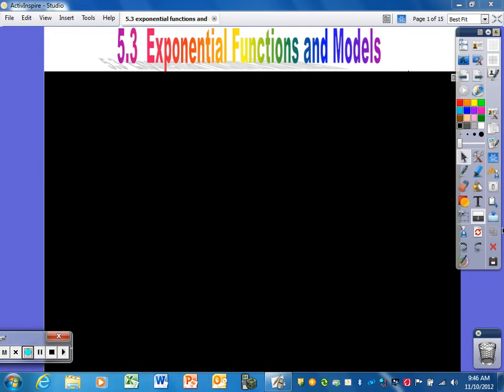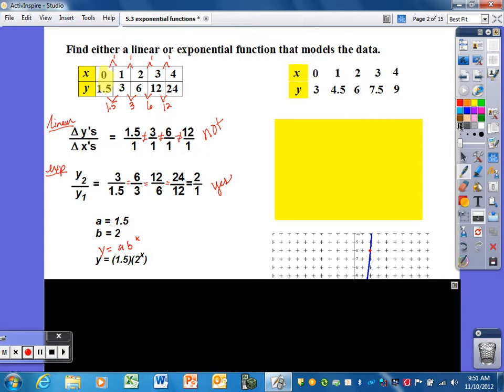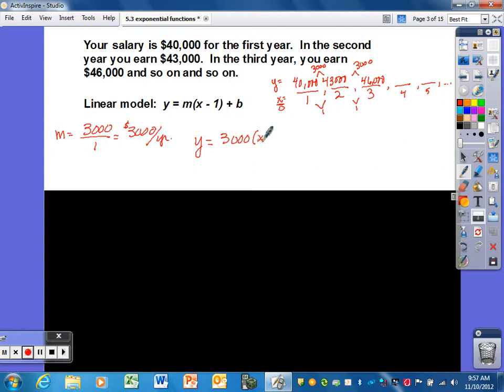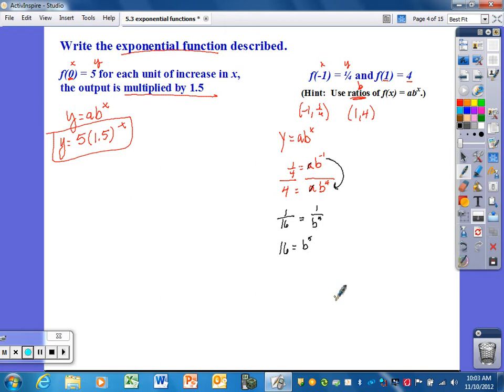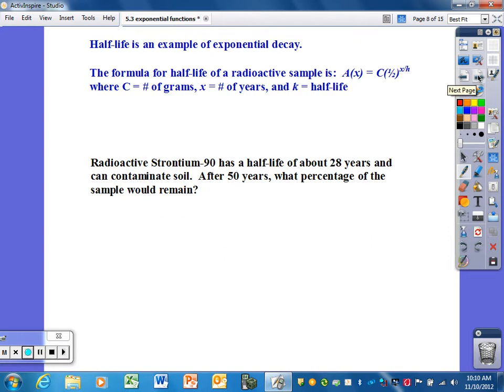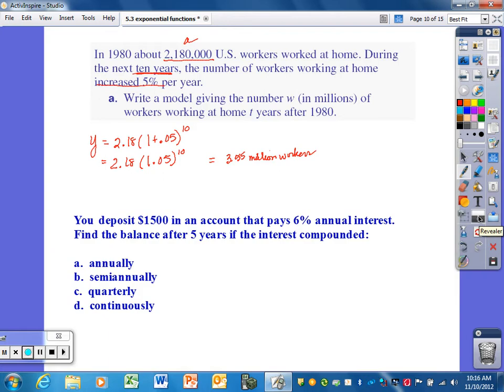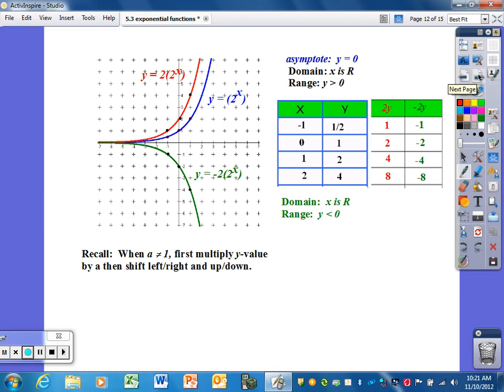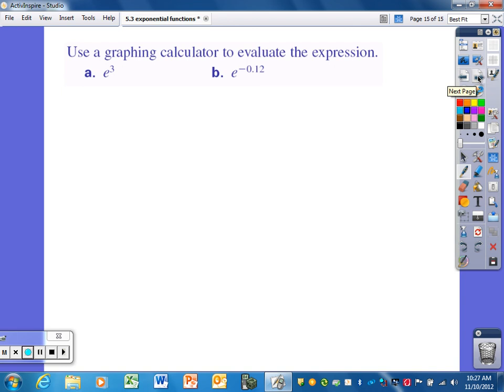5 3 exp functions